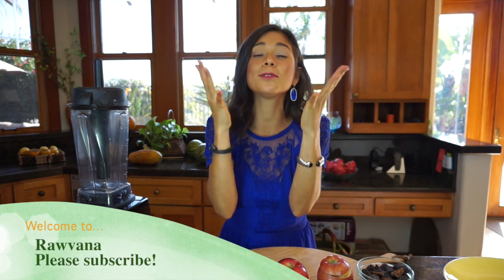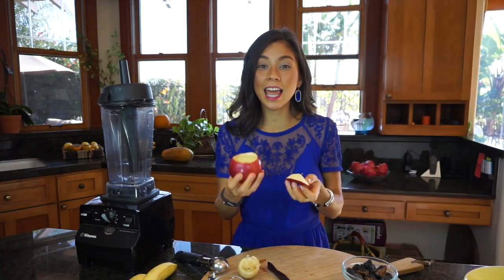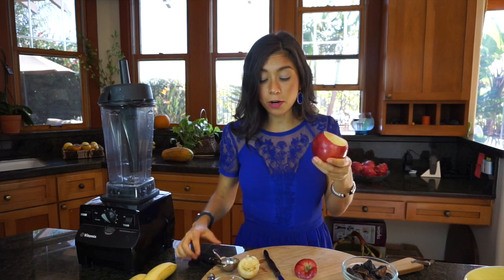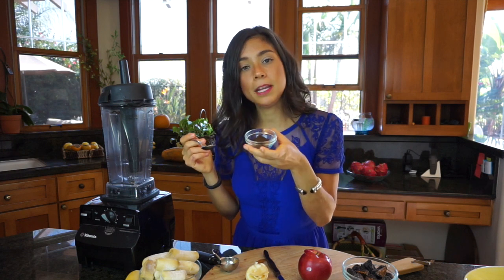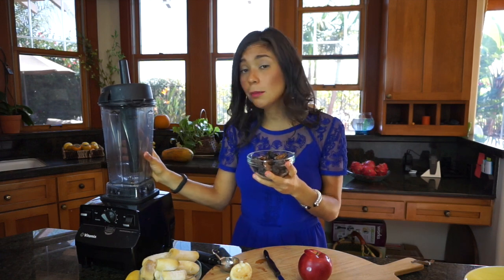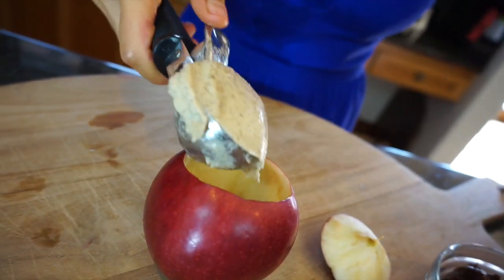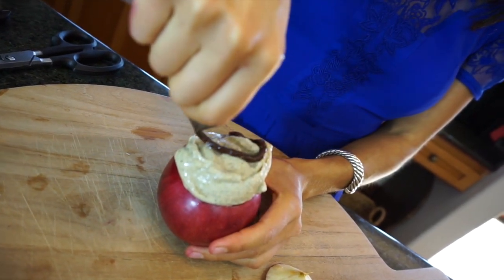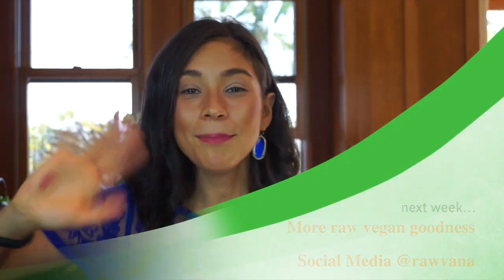Apple Sundae with Banana Vanilla Ice Cream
RECIPE:
1 Apple
Frozen Bananas
1 Tablespoon of Vanilla Bean Powder
Fig Sauce:
Dehydrated Figs
Water